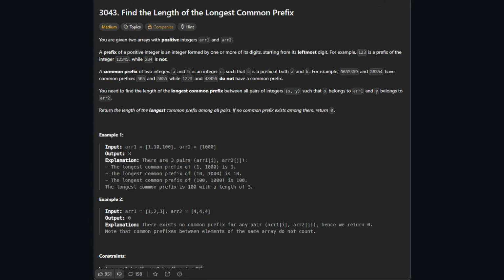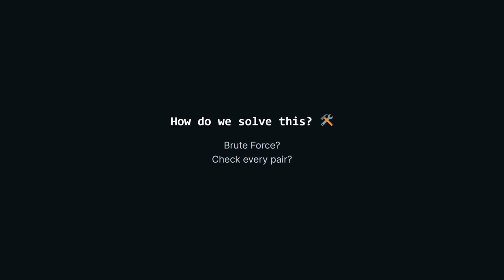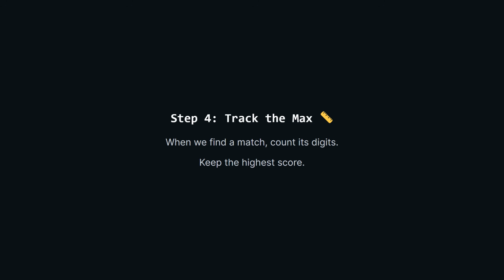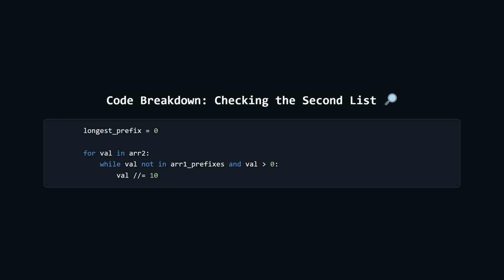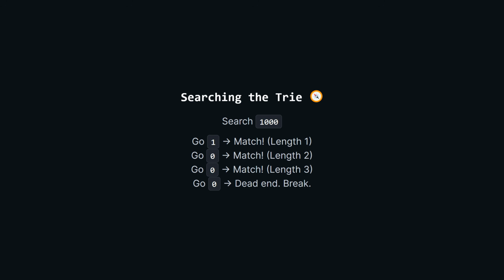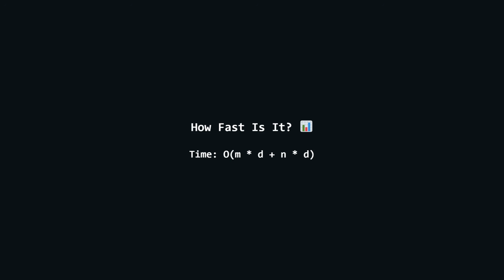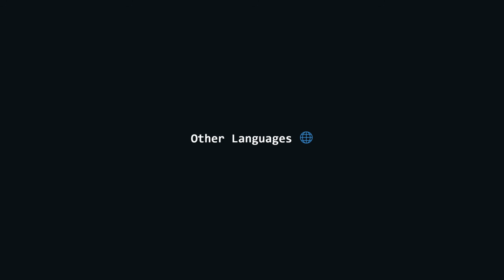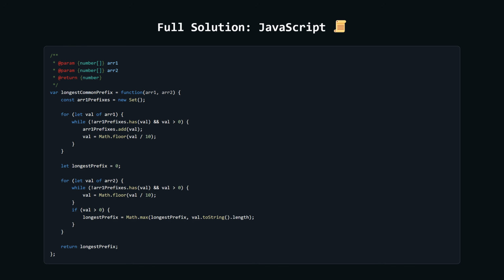3043. Find the Length of the Longest Common Prefix | Leetcode Daily - Python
In this video, we tackle LeetCode 3043: Find the Length of the Longest Common Prefix! We will explore two optimal approaches to solve this array manipulation problem efficiently. First, we break down a blazing-fast Hash Set method using integer division, and then we dive into a classic Prefix Tree (Trie) data structure solution. Whether you are prepping for a software engineering coding interview or just building your algorithm skills, this step-by-step tutorial covers the logic, time complexity, and edge cases, complete with code solutions in Python, Java, C++, and JavaScript.